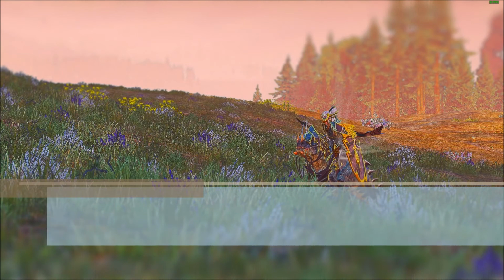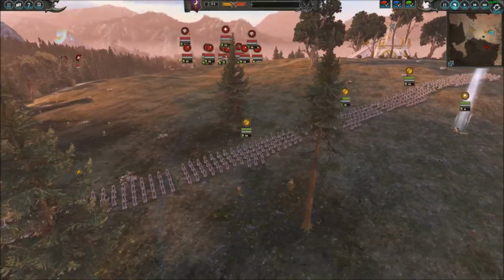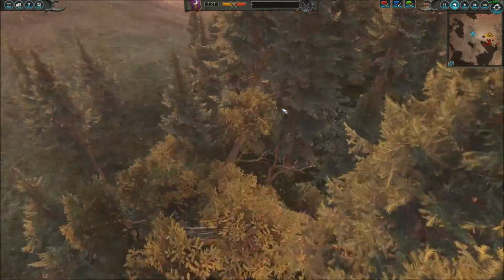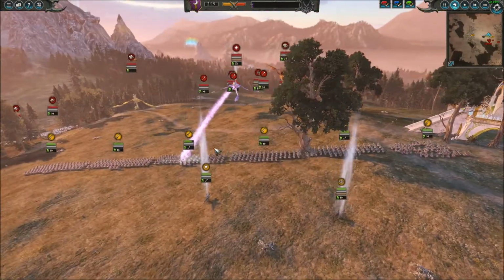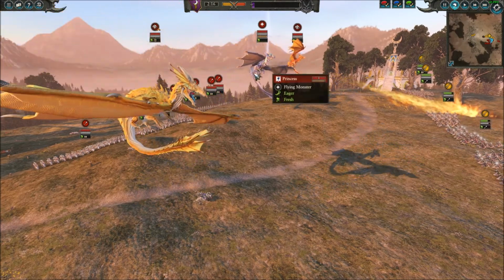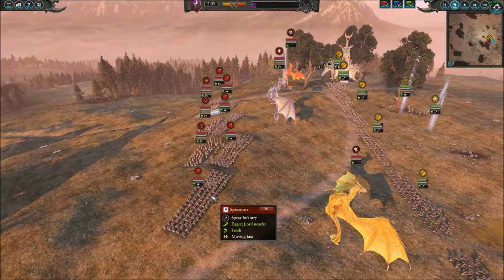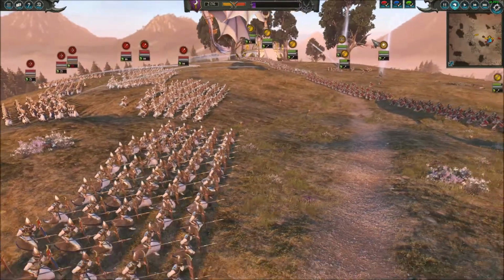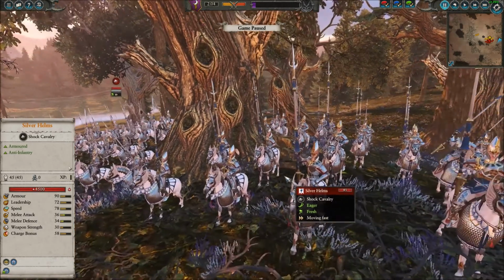Total War: Warhammer II 🌛 Battle Cast 🌛 Dark Elves vs. High Elves